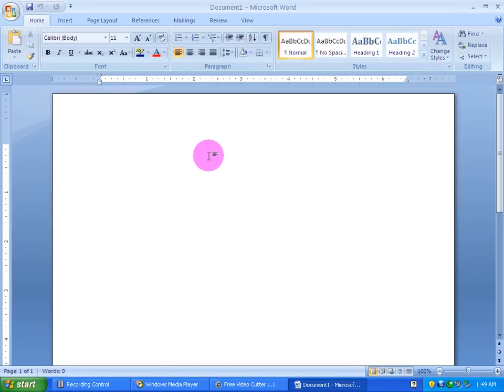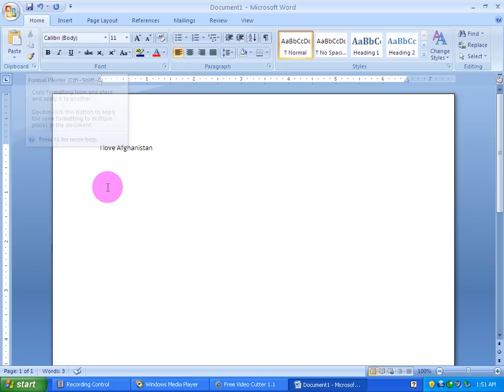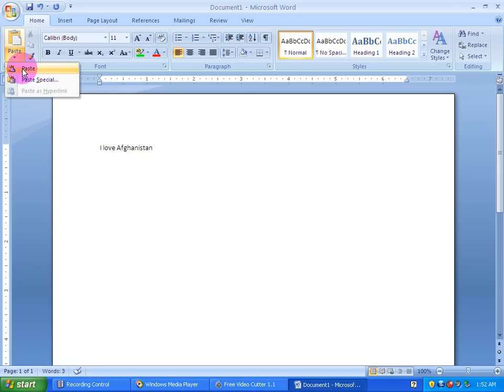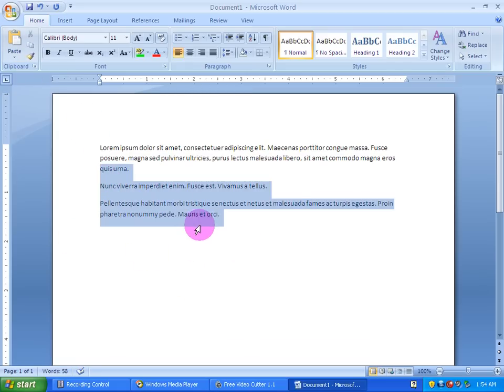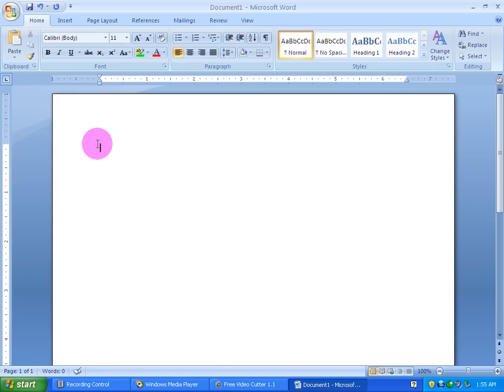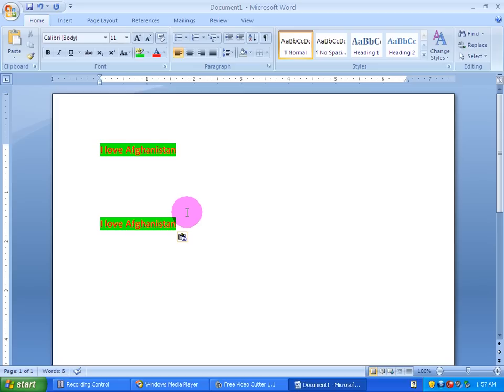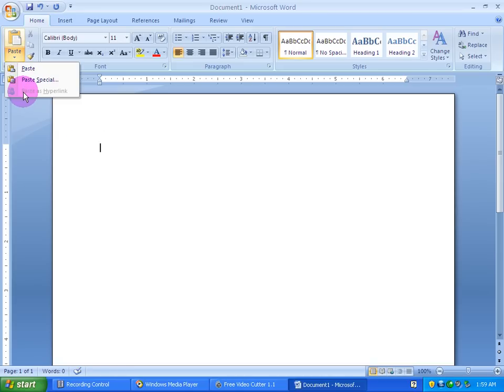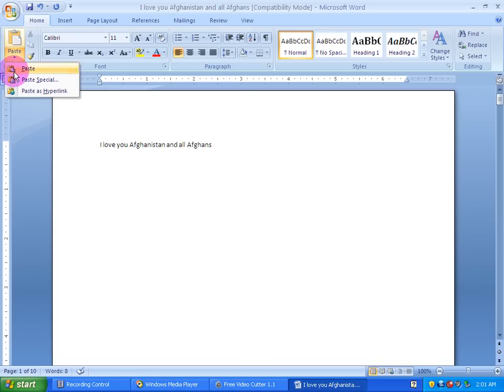MS word 2007 paste,copy ,cut , tutorial part 2 ,in pashto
Hi, dears if there is any problem in this video sorry for that next time it will be taken care,
get my other videos on youtube soon,
by mehrabudin wakman